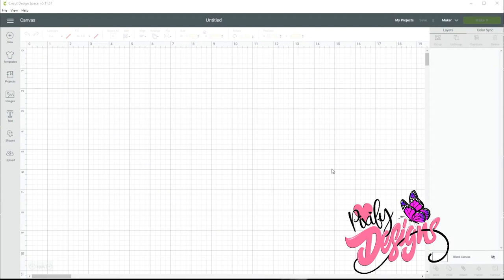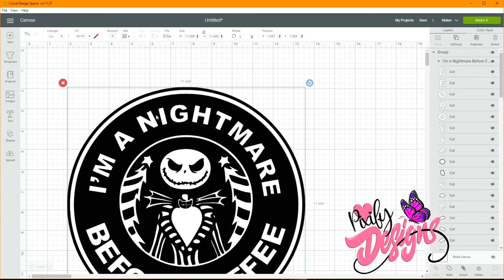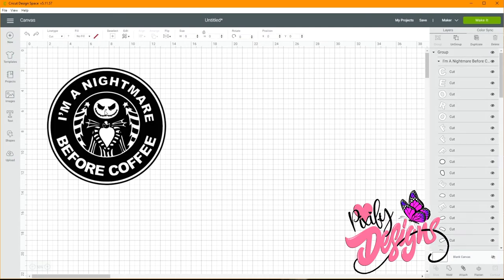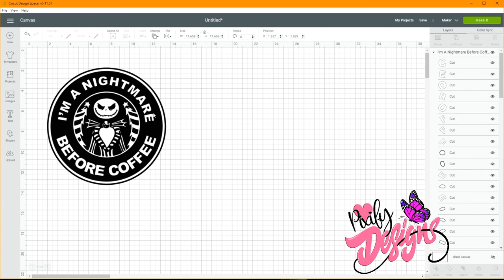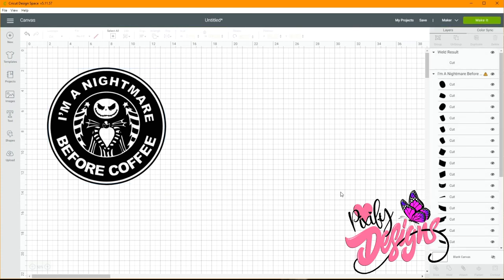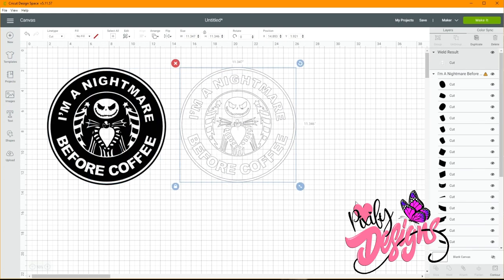How to Weld in Cricut so Image doesn't turn Black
The image turns Black when Welding, this video shows you why.